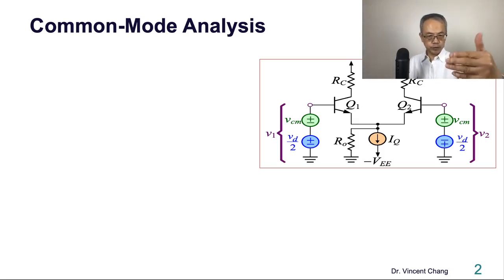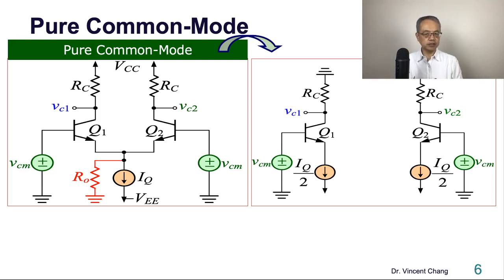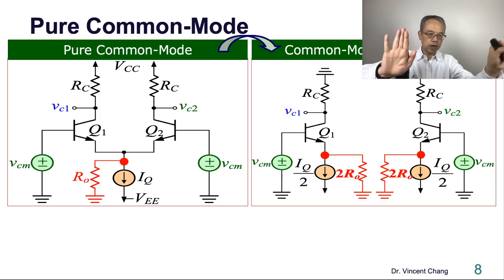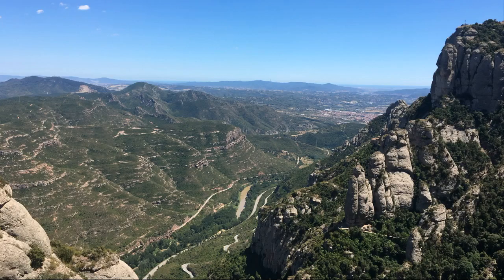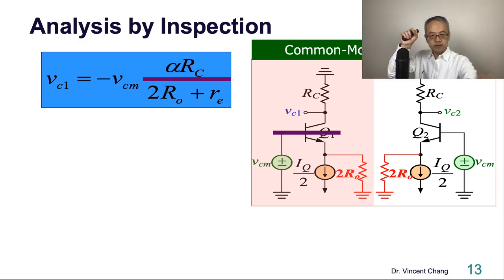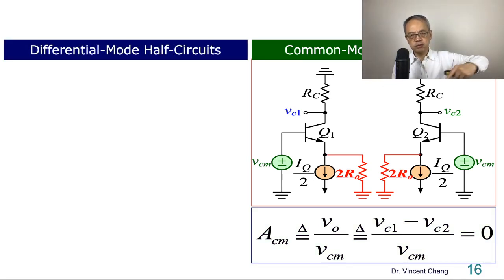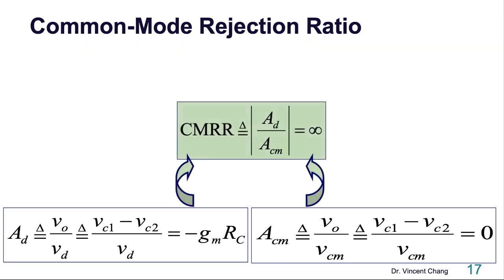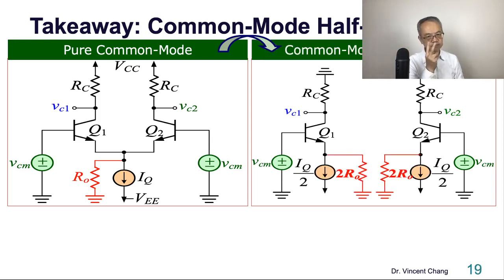Differential Amplifier (3): Common-Mode Half-Circuits & Common-Mode Rejection Ratio (CMRR)